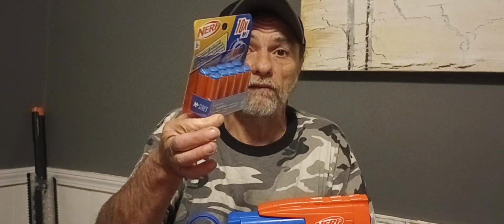Review of the Nerf n-series Ward and personal thoughts about the series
if you choose to buy this blaster even though I personally will not buy anything from them I will post a buy link

Nerf N Series Ward Blaster, 2 N1 Darts Compatible Only N Series Blasters, Kids Outdoor Games, Ages 8+